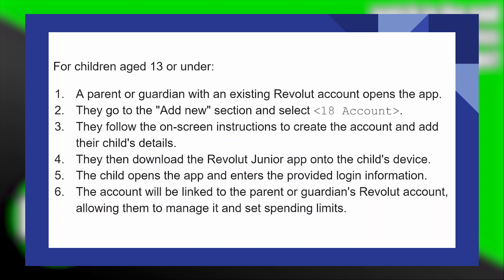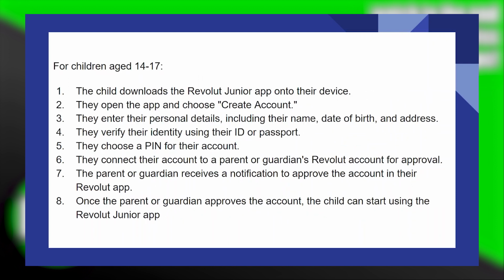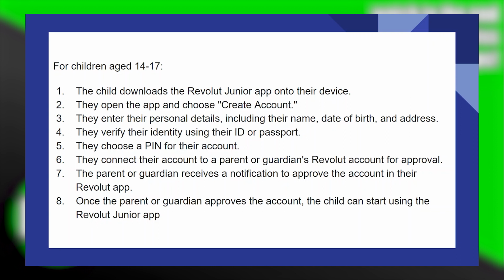HOW TO SET UP REVOLUT JUNIOR APP 2025! (FULL GUIDE)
In this video, we'll walk you through the step-by-step process of setting up the Revolut Junior app for your child in 2025. If you're a parent or guardian excited to introduce your child to the world of finance, our comprehensive tutorial has got you covered. Watch now to discover the easy steps to initiate your child's financial journey with Revolut Junior hassle-free!